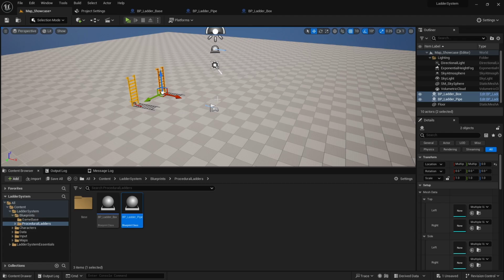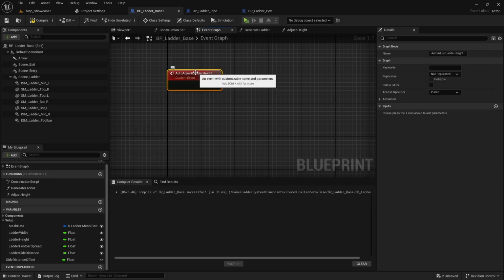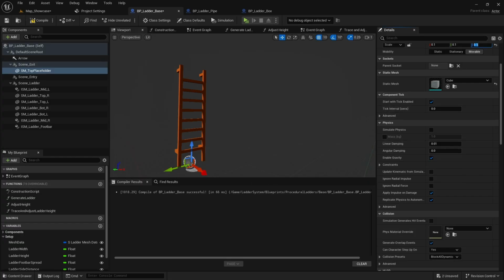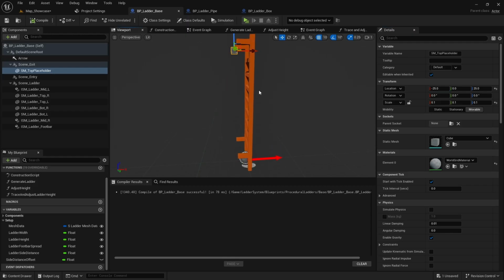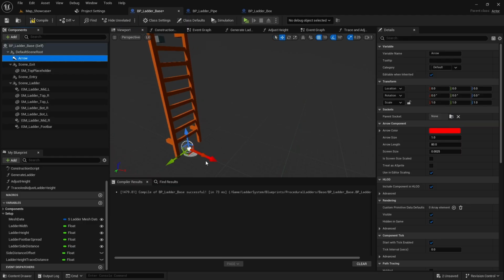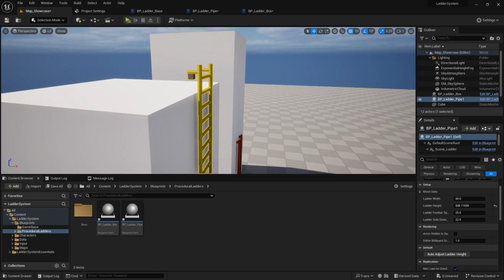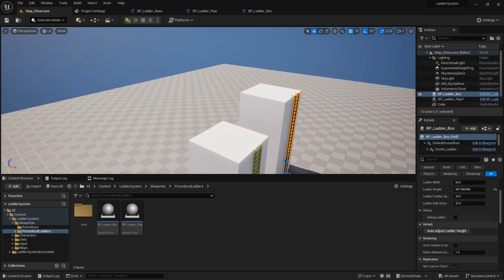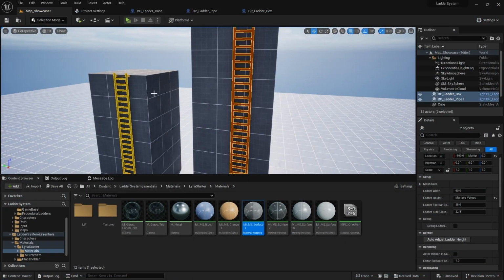Unreal Engine 5: Create a Ladder System from Scratch - Auto Adjust Ladder Heights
Master the art of building dynamic, immersive, and production-ready ladder systems in Unreal Engine 5.

This course goes far beyond placing static climbable objects in your level. You’ll dive deep into designing intelligent, data-driven ladder systems that seamlessly adapt to your environment and enhance player interaction. Learn how modern games handle vertical traversal with fluid animations, responsive controls, and AI integration.

You’ll gain hands-on experience building a complete ladder system from scratch using Unreal Engine 5 Blueprints, Animation Blueprints, and real-time gameplay logic. From procedural ladder generation to smooth camera transitions and AI-driven interactions, you’ll create a system that feels polished, scalable, and ready for real-world game development.